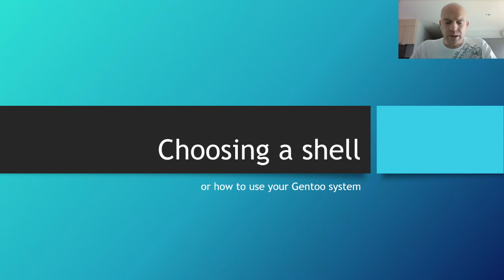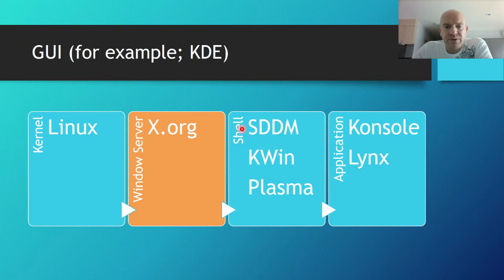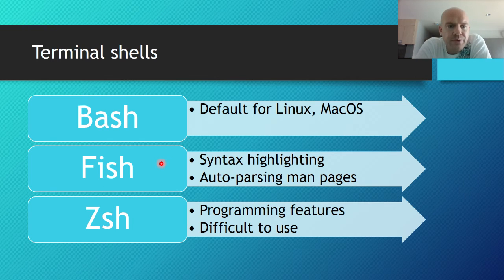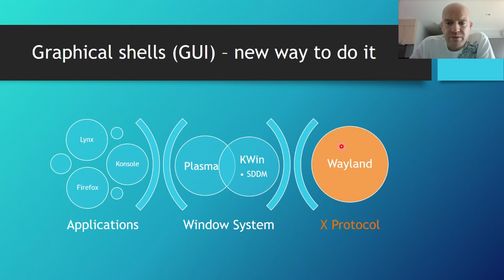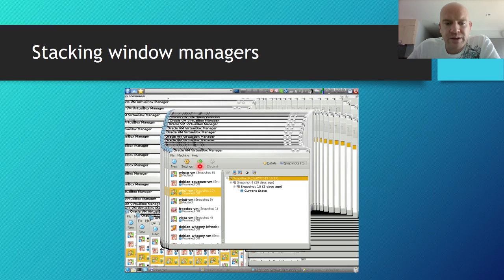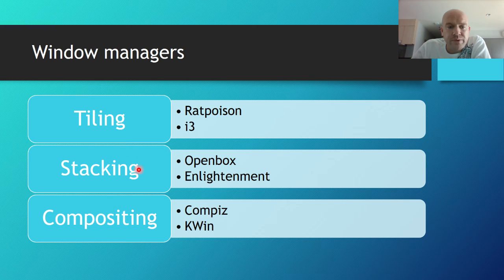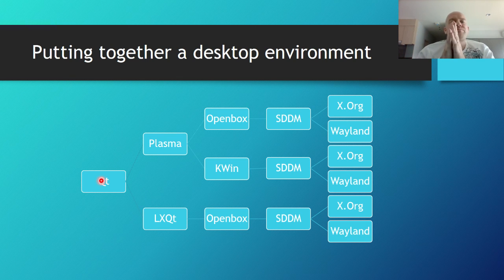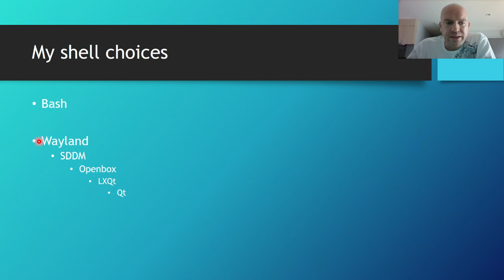Selecting a shell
Just a short walkthrough of what a shell is, which one to pick as a terminal console shell (my suggestions are bash, fish or zsh), and which one to pick as a GUI. You could of course install several and just pick a new one every day, but I want to pick just one so I will go through my own reasoning for why I made that decision.